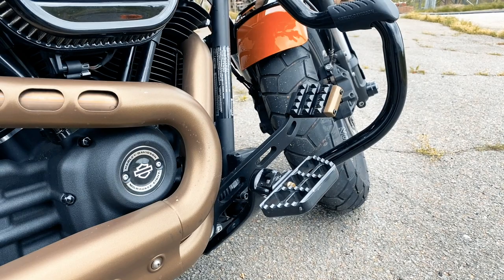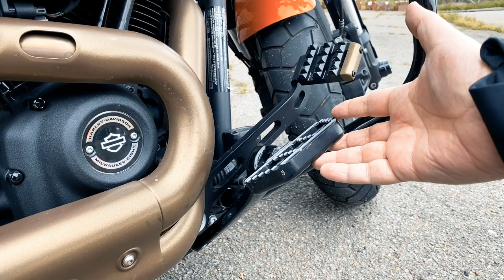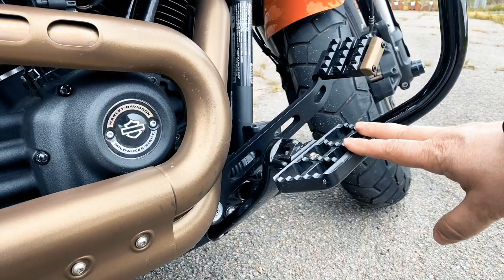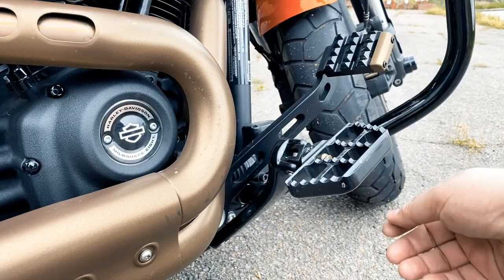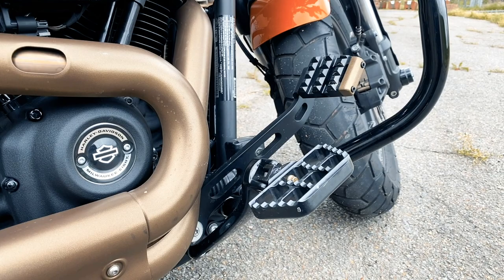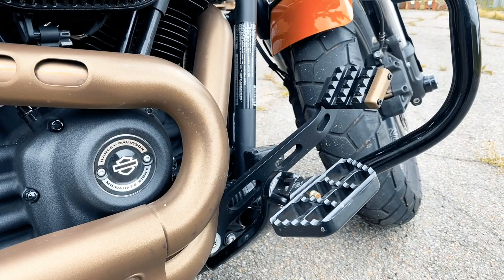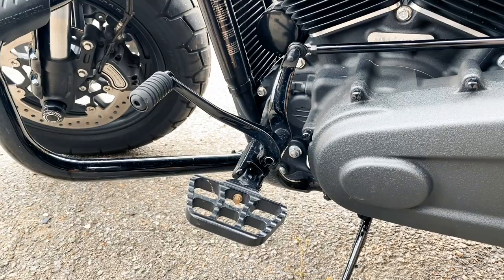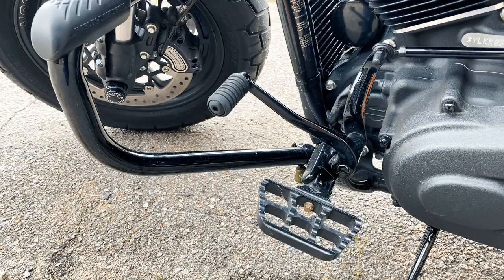Subscriber Request - Update on the Joker Machine Serrated Mini Boards and brake lever replacement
One of the subscriber to the channels asked me to do a quick update on the Joker Machine Serrated Mini Boards and the brake lever replacement that I installed on my 2019 Fat Bob (FXFBS) last year. Here ya go, Ron!

-- My Bike --
2019 Harley-Davidson Fat Bob 114 (FXFBS)
• Rinehart 4.5" slip-ons
• Screamin' Eagle tuner
• Harley-Davidson 15" wind shield
• PSR Journey adjustable levers
• Givi Trekker Dolomiti DLM30B 30ltr Monokey case

Nikon Z6
Nikon Df
Nikon 800
Fujifilm X-H1
Fujifilm X100v

Photoshop